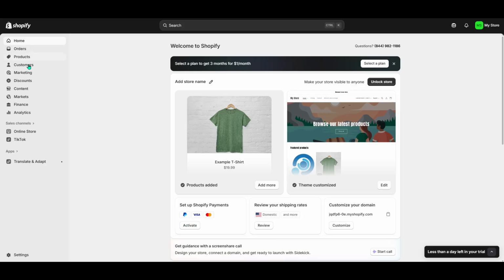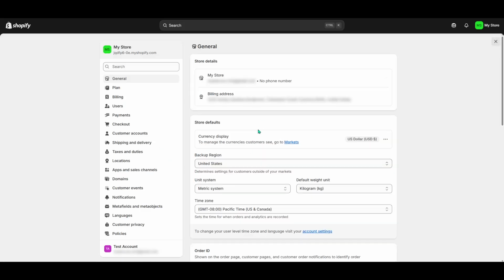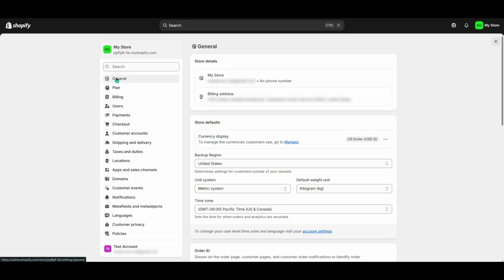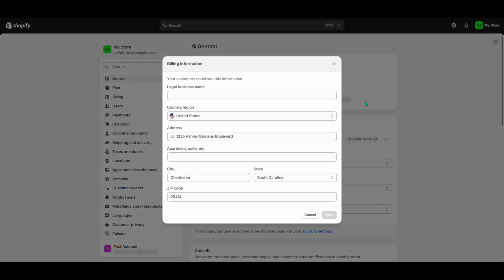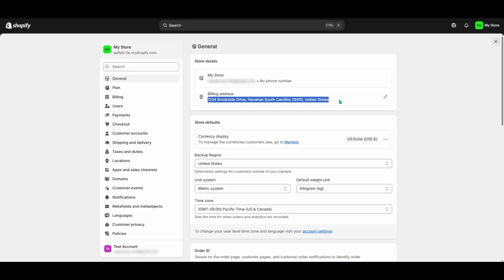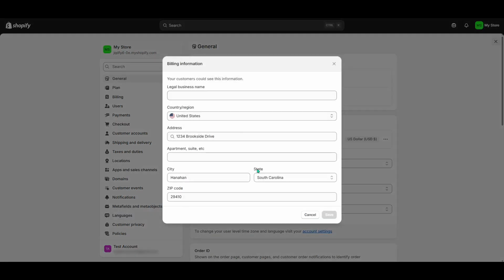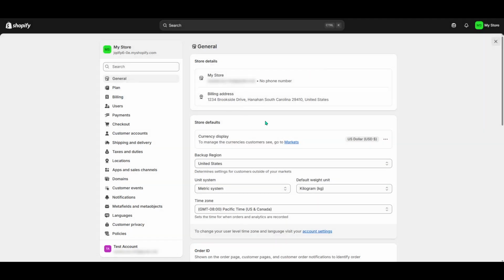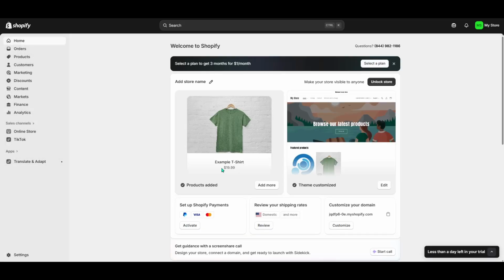How to Change Your Shopify Store Location (2025 Step-by-Step Tutorial for Beginners)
Use my link for 3 months at $1 Learn how to change your Shopify store location step by step! In this 2025 tutorial, I’ll show you how to update your store’s address, adjust your business location settings, and make sure your shipping, taxes, and currency match your new region. Perfect for beginners who moved their business or are expanding to a new country.

how to change shopify store location 2025, update business address shopify tutorial beginners, change store address and region shopify step by step, ecommerce beginners guide shopify location settings, shopify online store 2.0 change business location, shopify help center update store address 2025, fix shipping and tax region shopify tutorial, shopify store setup move to new country 2025, shopify tutorial adjust currency and region, change shopify store location settings 2025